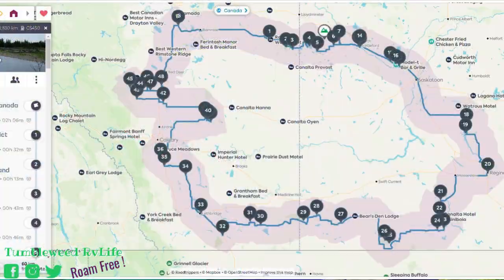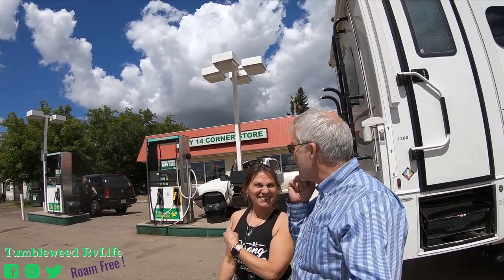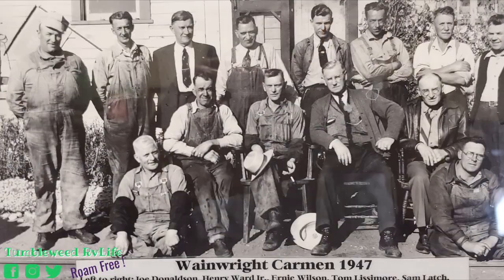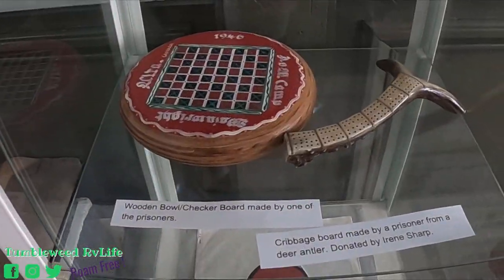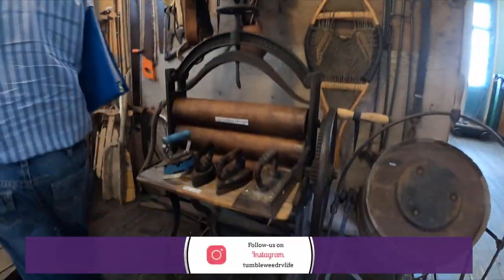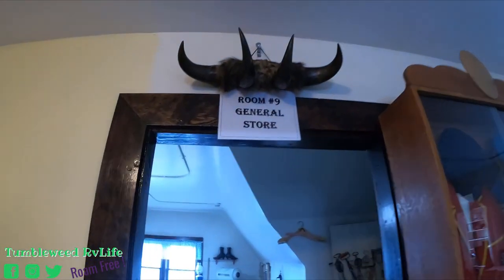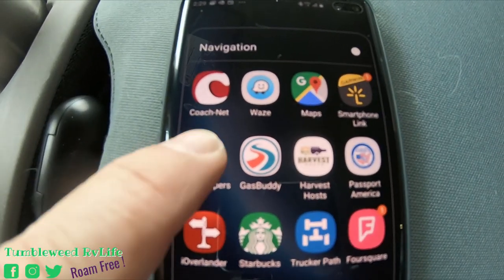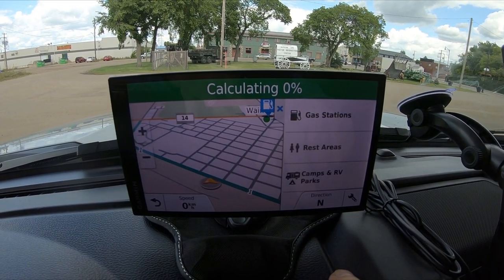Canadian Prairies Road Trip Challenge – 1. Wainwright, Alberta| Tumbleweed RV Life, Roam Free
We have decided to accept the challenge of Roaming Central and Southern Alberta and Saskatchewan in search of exciting and interesting thing to see and do.

Today we travel from Millet Alberta to Cut Bank Saskatchewan. In Wainwright Alberta we stop at the corner store to pick-up our favorite locally made cheese curds and visit the Wainwright District Museum. We finish the day at the Tomahawk City Park & Museum in Cut Bank which happen to have 7 RV Sites with good cell services, water and power. The park boasts the largest tomahawk (in the world) commemorating the Battle of Cut Knife.

We are Tracey and Christian. We decided to live our dream today and now and not wait until tomorrow or some day.

We do the research on RV Related Products and HOW-TOs and bring you best that we find scouring the internet.

Join us in our adventure Transitioning from Acreage Life to RV Life.

• Harvest Hosts currently has over 719+ Hosts located in all the lower 48 US states, Canada, Alaska and Baja California.:

*Amazon and the Amazon logo are trademarks of Amazon.com, Inc. Tumbleweed RvLife is a participant in the Amazon Services LLC Associates Program, an affiliate advertising program designed to provide a means for us to earn fees by linking to Amazon.ca and affiliated sites.